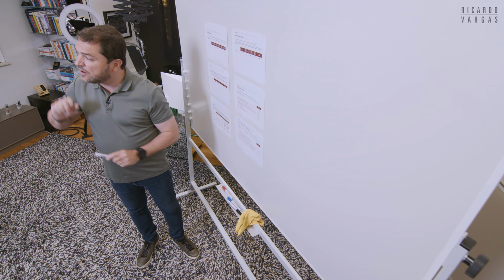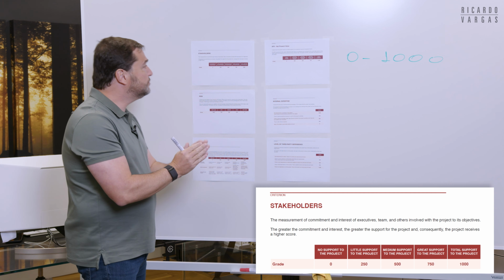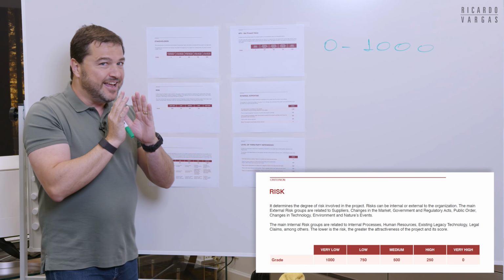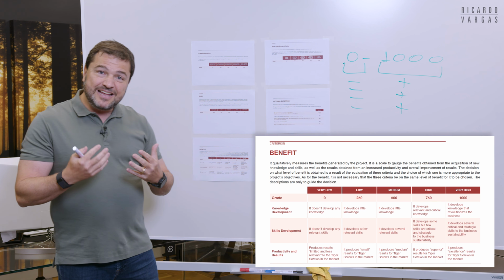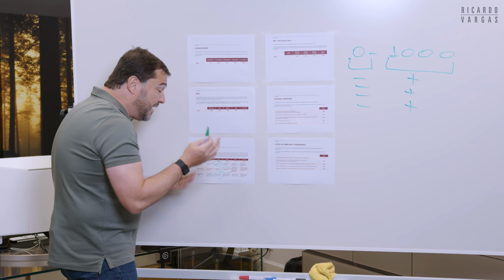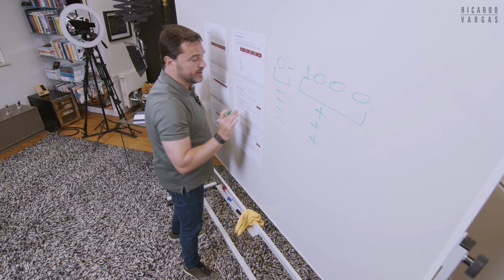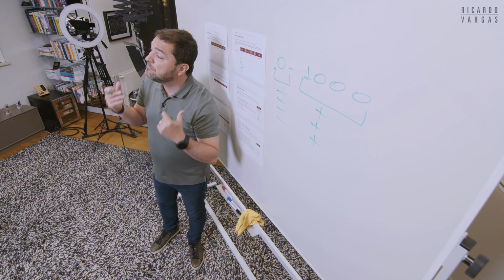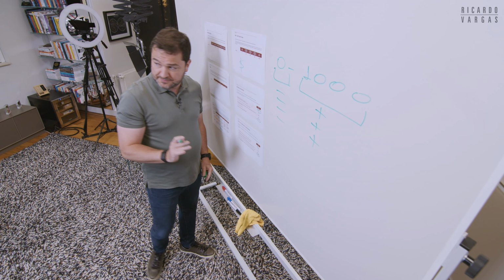Unusual Non-Financial Criteria for Project Selection with Ricardo Vargas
Which projects do you choose for your portfolio?
Learn some factors in this video to use when choosing which projects to prioritize and include in your portfolio.

Key Criteria: Predetermined measures, values, or conditions used in a scoring model to measure alignment with strategic goals. (PMI - Standard For Portfolio Management)

01 - Introduction (00:00)
02 - Using scores for the criteria (01:08)
03 - Criteria 1 - Stakeholders (02:09)
04 - Criteria 2: Risks (03:09)
05 - Criteria 3: Benefits (04:36)
06 - Criteria 4: Net Present Value (06:42)
07 - Criteria 5: Internal Expertise (07:22)
08 - Criteria 6: Third Part Dependence  (09:03)

Unusual Non-Financial Criteria for Project Selection
Project Management
capm exam
ricardo vargas pmp
pmp certification
ricardo Viana Vargas
Project Performance Domains
pmbok guide
project management tools
ricardo vargas
portfolio selection
strategy
selection criteria
benefits
net present value
stakeholders
risks
expertise